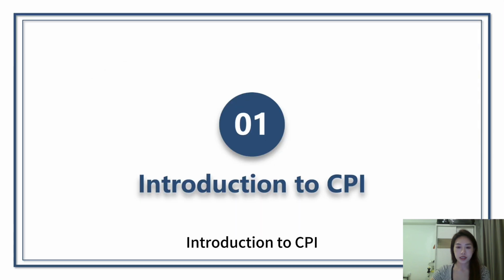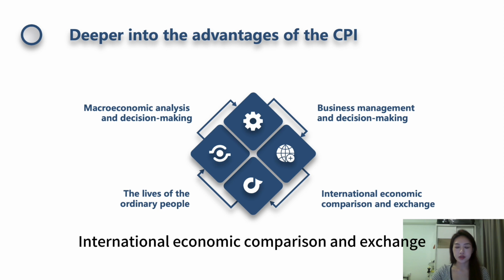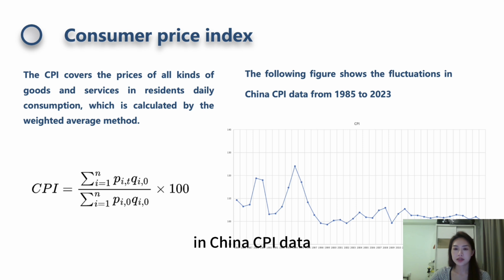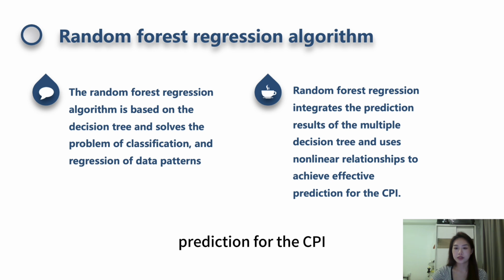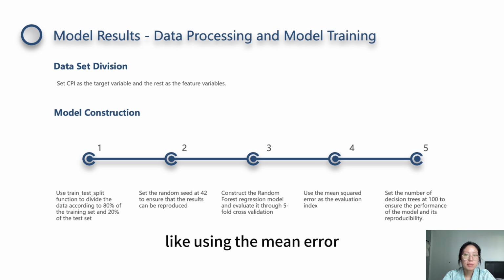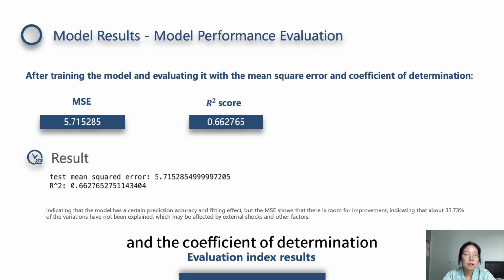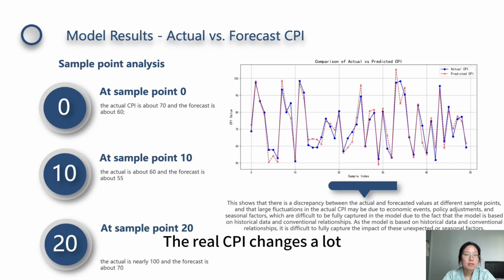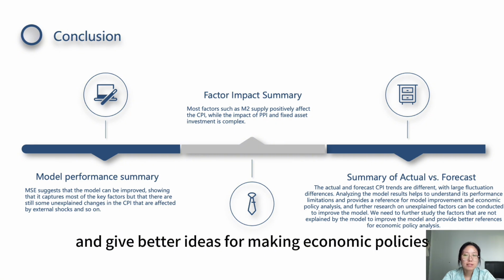ABF507-GroupA47-Analysis of factors affecting the consumer price index